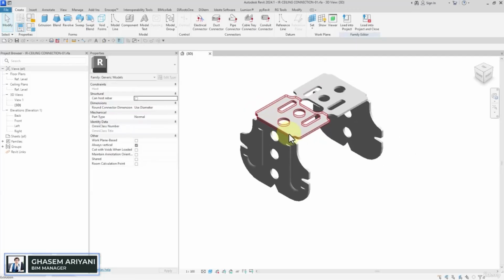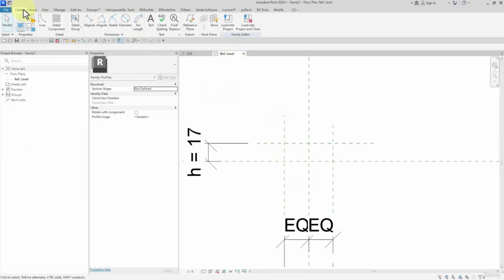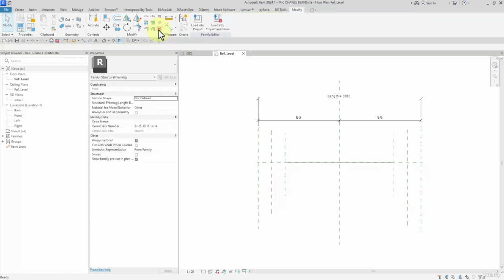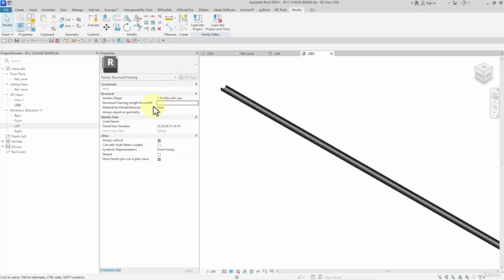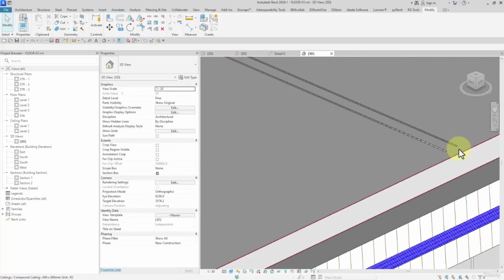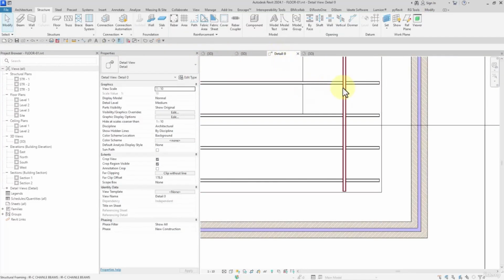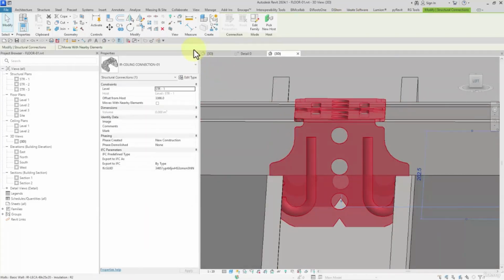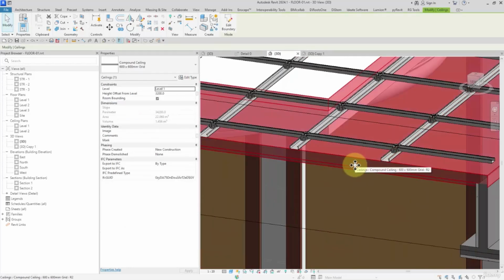263 Session 2